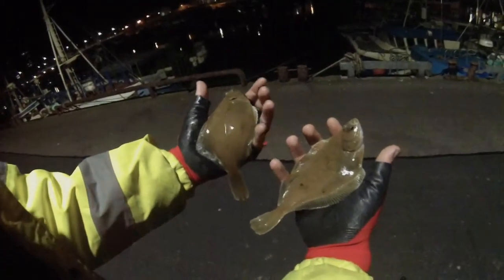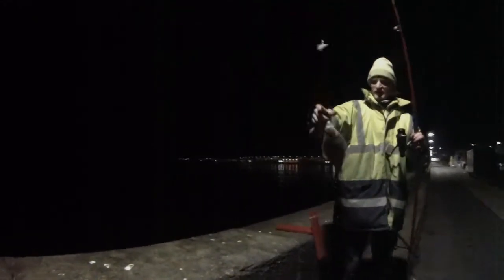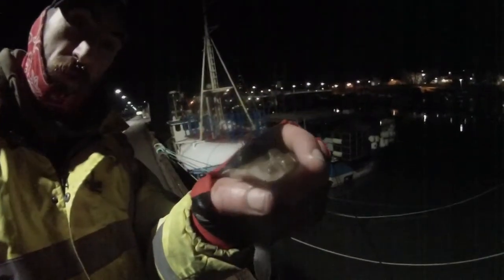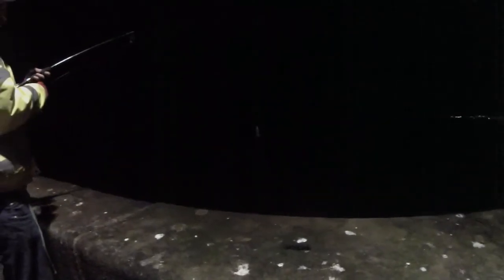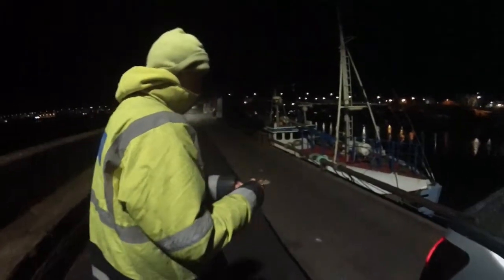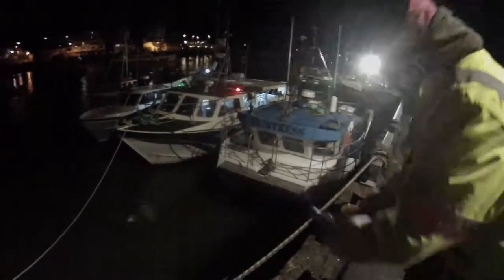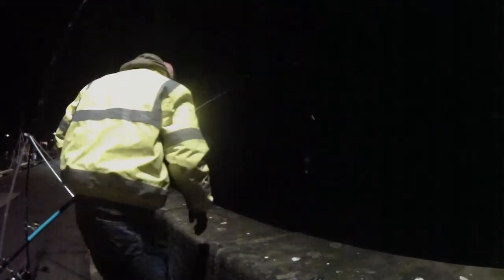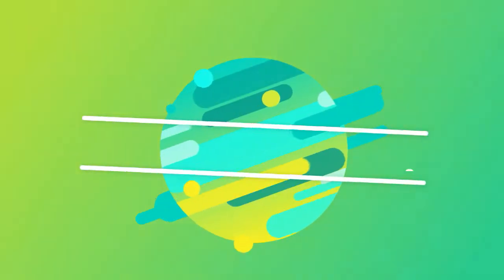Jack & Kit's Fishing Adventures #5 Another Great Night Fishing At Bridlington Harbour South Pier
Fishing is something iv'e never really wanted to do but With all the time on my hand and living local to a Beach and Pier I decided I would try to learn how it goes!

I gave it a try and wasn't catching and then had this nice guy called Andy Help me catch my first fish. then i was off to the races lol.

Local Sea fishermen in the area know the wall isn't fishing very well at all at the moment with next to nothing coming out of it, however it isn't always about catching now is it!

I Have meet Amazing wonderful People On my journey.
Matt
Andy
And Many more people i Can't Remember lol